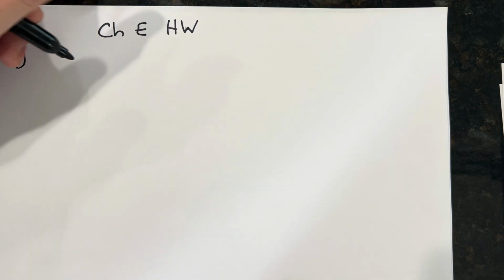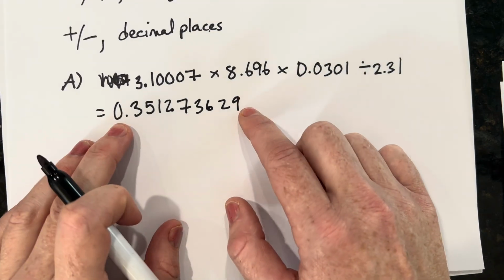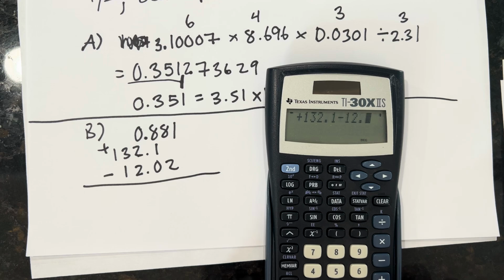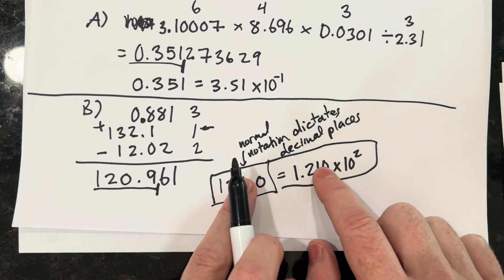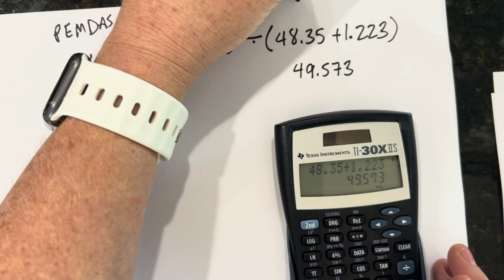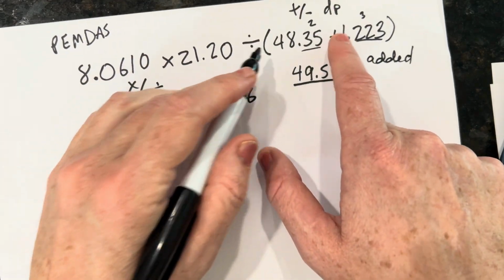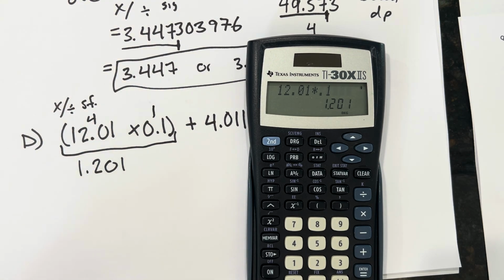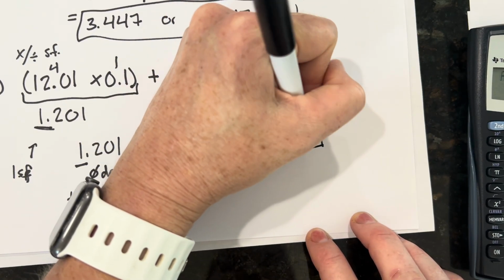Ch E, q 7 HW help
Sig figs, adding and subtracting, multiplying and dividing, and mixed calculations.